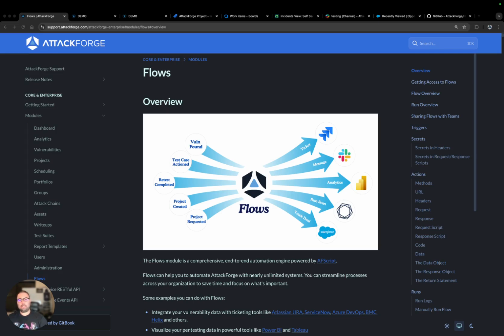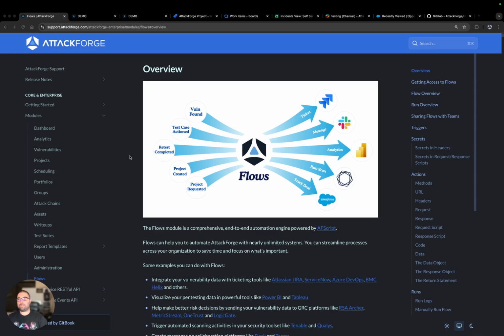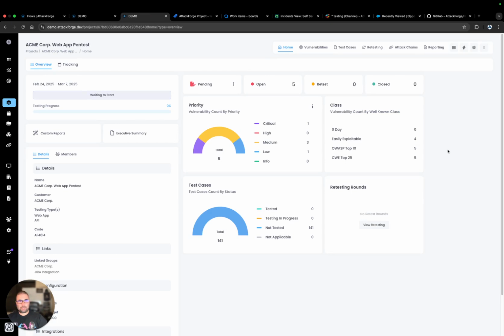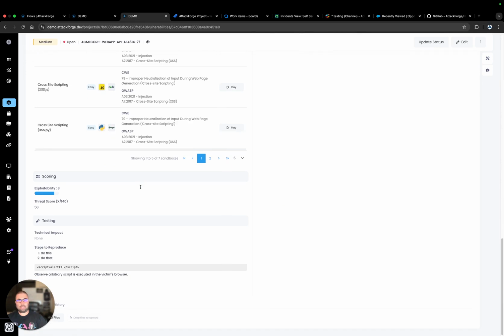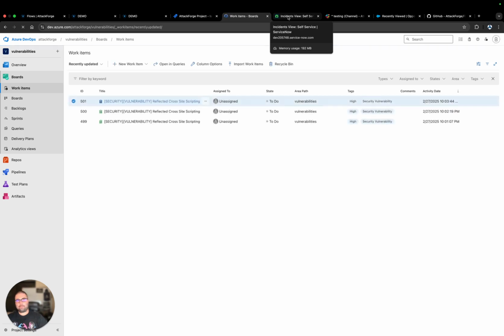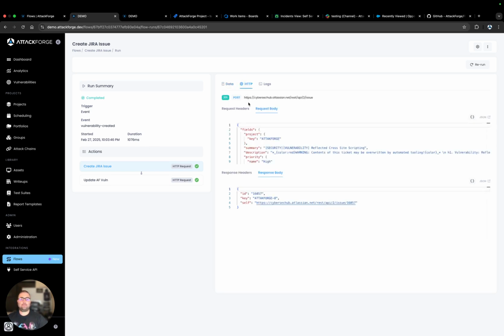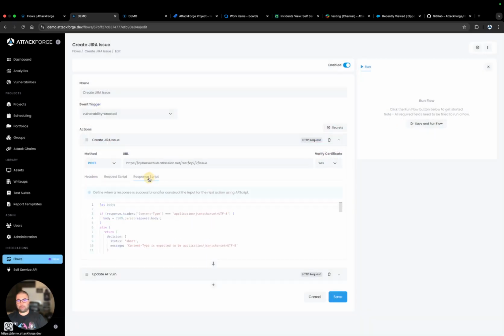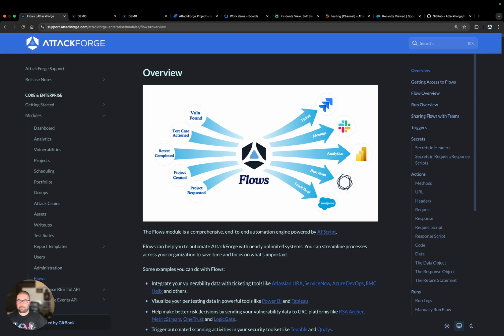Introducing FLOWS Automation Module for AttackForge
The Flows module is a comprehensive, end-to-end automation engine for AttackForge powered by AFScript.

Flows can help you to automate AttackForge with nearly unlimited systems. You can streamline processes across your organization to save time and focus on what's important.

Some examples you can do with Flows:
- Integrate your vulnerability data with ticketing tools like Atlassian JIRA, ServiceNow, Azure DevOps, BMC Helix and others.
- Visualize your pentesting data in powerful tools like Power BI and Tableau
- Help make better risk decisions by sending your vulnerability data to GRC platforms like RSA Archer, MetricStream, OneTrust and LogicGate.
- Trigger automated scanning activities in your security toolset like Tenable and Qualys.
- Create messages on collaboration platforms like Slack and Teams.
- Prioritize vulnerabilities with threat-intelligence like VulnDB
- Create custom webhooks.
- Send custom email notifications on events.

for more information.